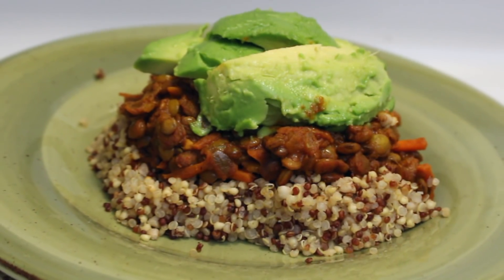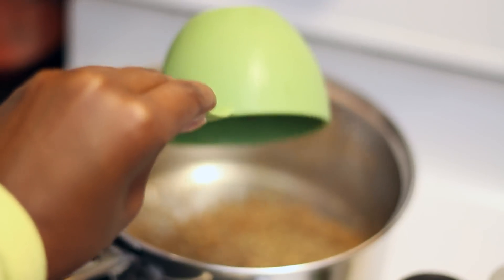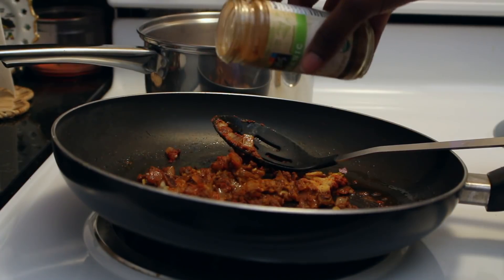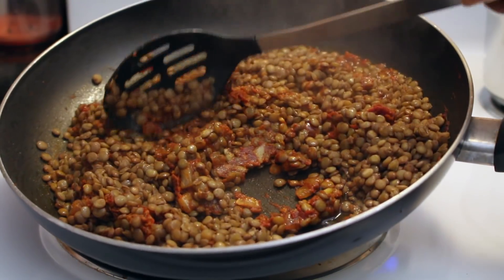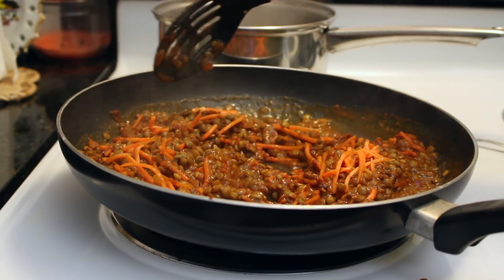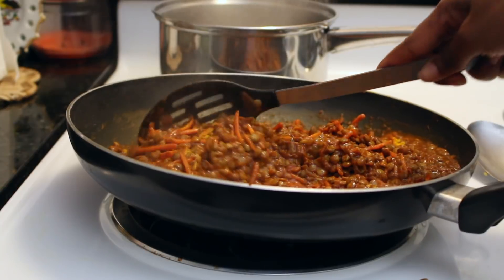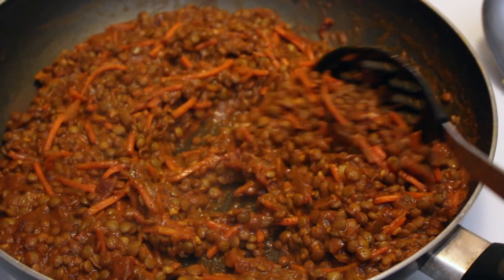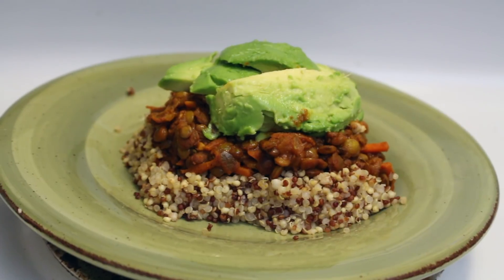EASY VEGAN RECIPE FOR A LAZY DAY | VEGAN CURRY LENTILS | HIGH PROTEIN VEGAN MEAL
Hey guys! Today's video is my favorite vegan recipe for when I'm feeling lazy! It takes me 45 minutes from start to finish and then I have lunch for a few days. Let me know what you think, and if you'd like some more vegan cooking videos in the comment section :)

*I substituted the butter for sunflower oil*